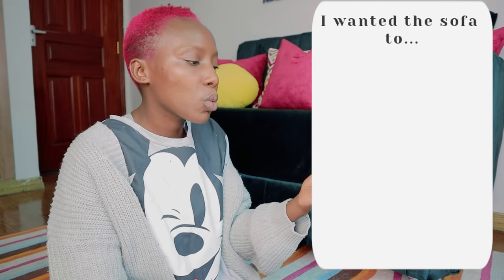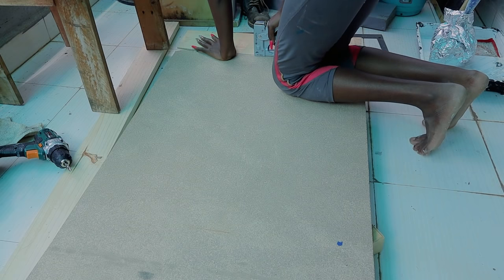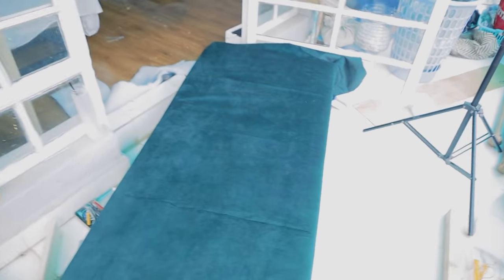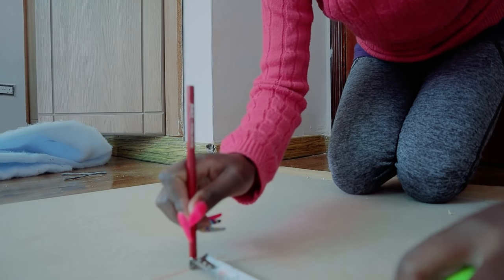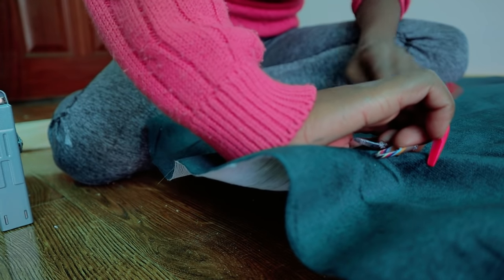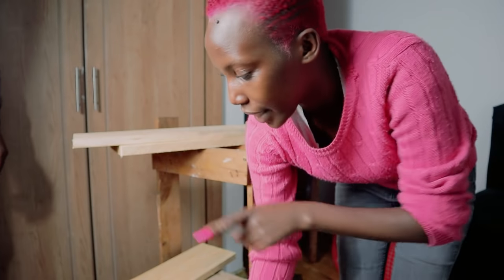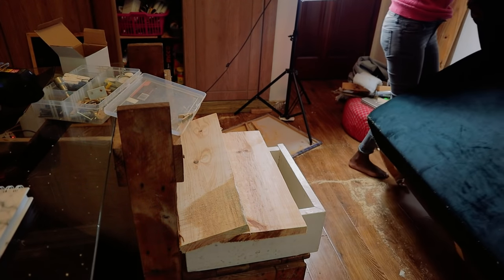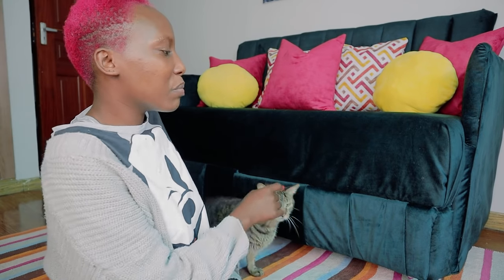CUTE DIY Sofa with Storage for 10K \\ Office Makeover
Happy Tuesday...
I have had a crazy couple of days after falling ill during this project.
I wanted to challenge myself and build my own sofa  on a budget and I managed to do it.

I wanted one that was expandable and had storage.

🖤 Love, Muthoni.

BUILD COSTS
+ Fabric: 2580 (6 meters)
+ Wood: 1910
+ Chipboard: 975 (3/4 of a sheet)
+ Block Board: 850 (1/4 of a 3/4 inch thickness)
+ Cushion: 1725
+ Foam 400
+ Dycron: 800 (2 meters)
+ Staples: 360 (3 packs of 10mm)
+ Screws: 450
+ Glue: 200
+ Legs: 160 (wood)/ 800 (shinny)
+ Drawer Rails: 400 (Basic)/ 800 (advanced)

Total:  10, 810 (with wooden legs & basic rails)
My Cost: 11, 850 ( I used fancy legs and rails)

SHOP THIS DIY
+ Fabric + Shinny Legs: Gikomba @Jasmine_textiles_ke
+ Cushions +Glue Dycron: Gikomba - Amos: 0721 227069
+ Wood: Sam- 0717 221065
+ Chipboard + Block Board: Random Hardware
+ Staples: Text Book Center
+ Wooden Legs + Screws: Gikosh

OTHER MAKEOVER VIDEOS